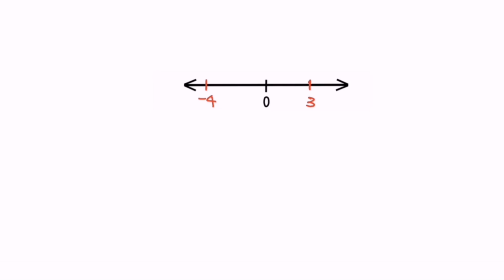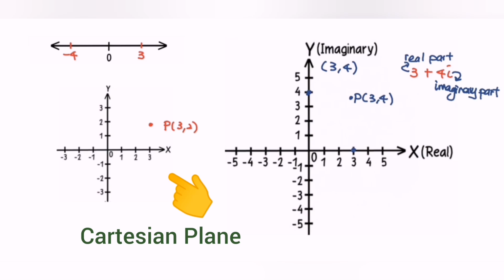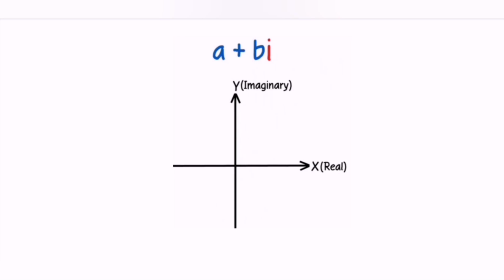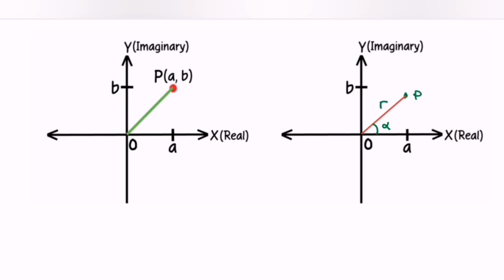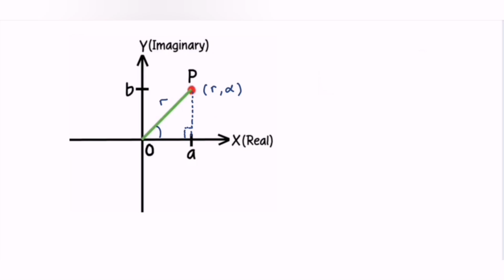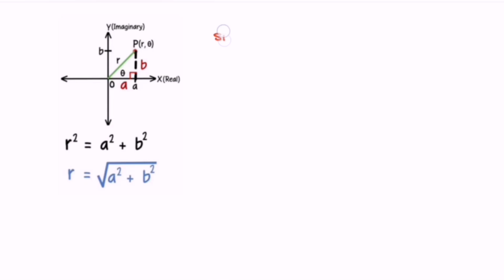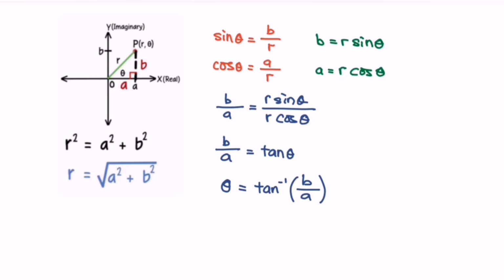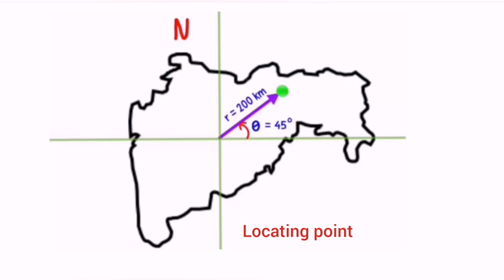Argand Plane & Polar Form - An Introduction